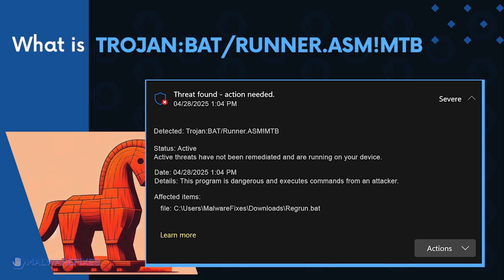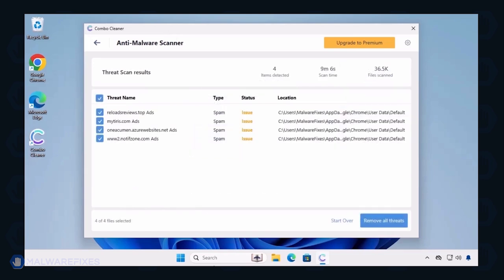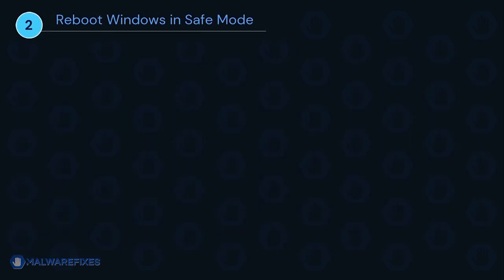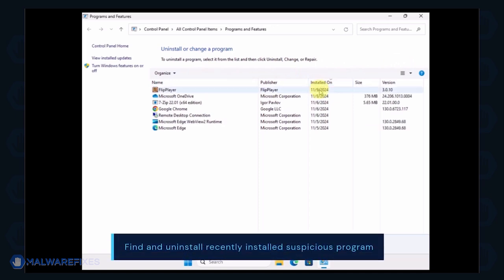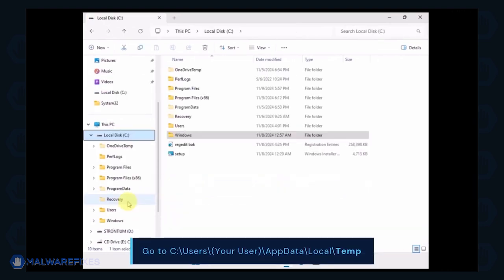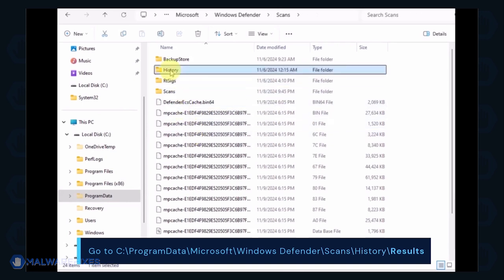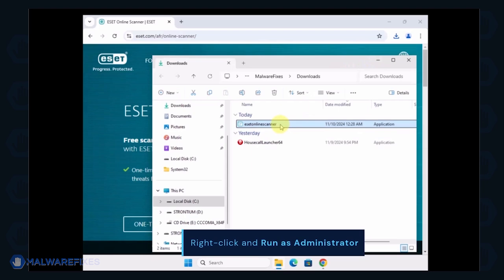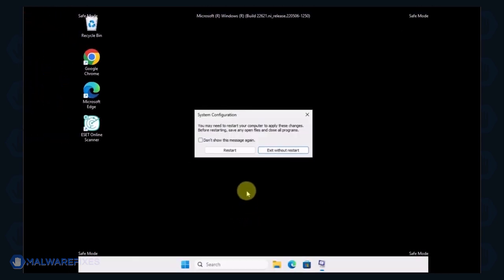Trojan:BAT/Runner.ASM!MTB Removal Steps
This tutorial video is dedicated in eliminating the Trojan:BAT/Runner.ASM!MTB virus from an infected computer.